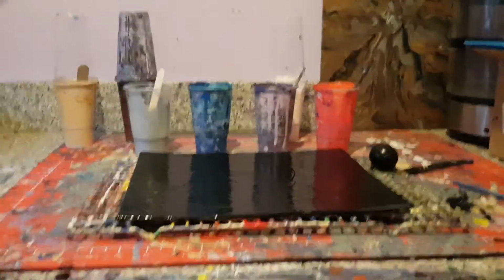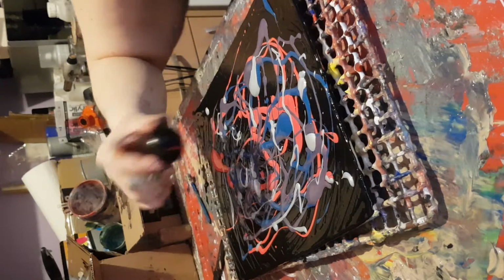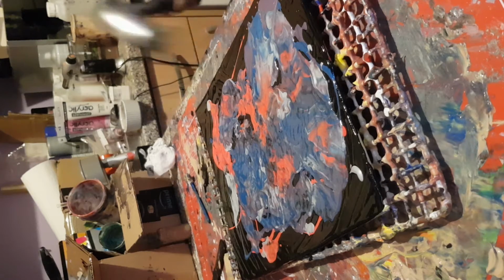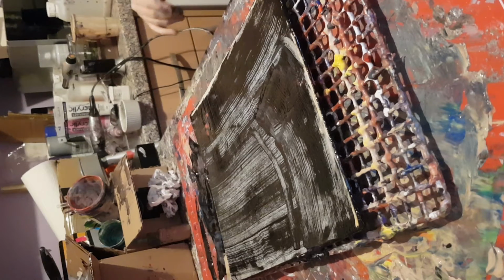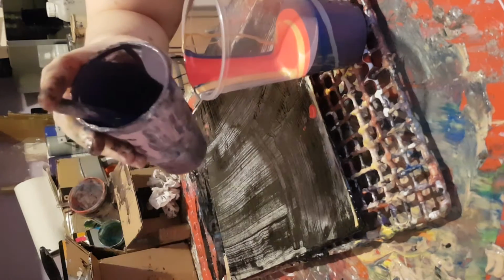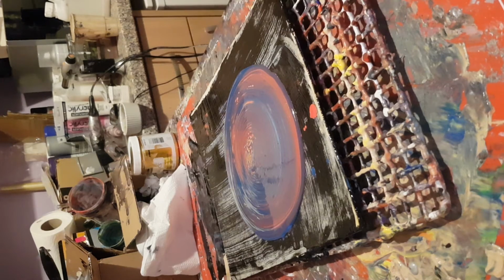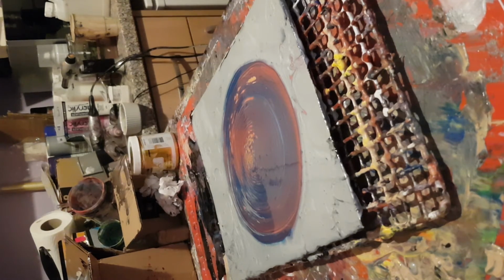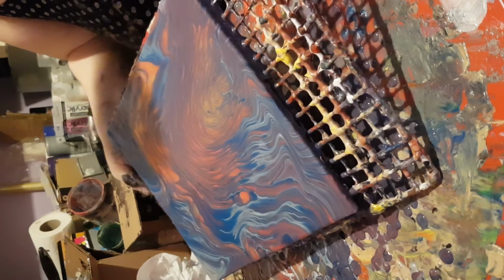Try again ! acrylic pouring :) Marble, dutch pour. striaght pour, Cave Of Wonders!!!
Arcylic pouring, changing plans as i work